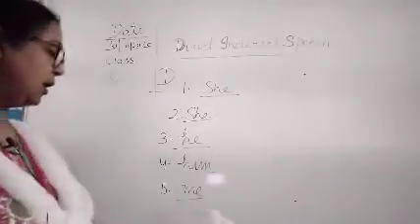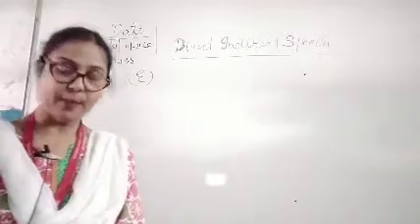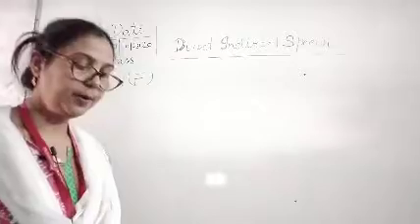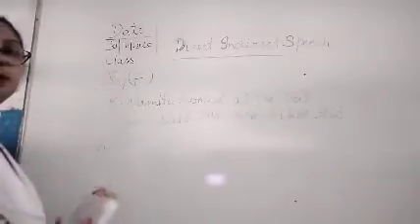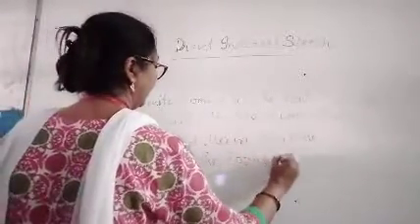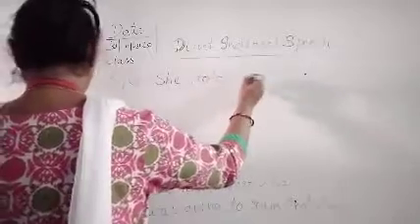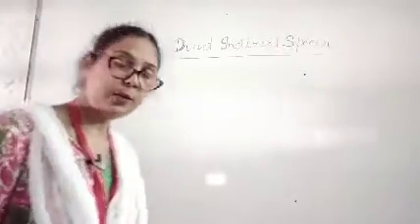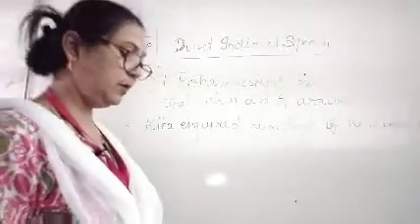Class VI English 30 10 2020 by Ms Vandana Wells